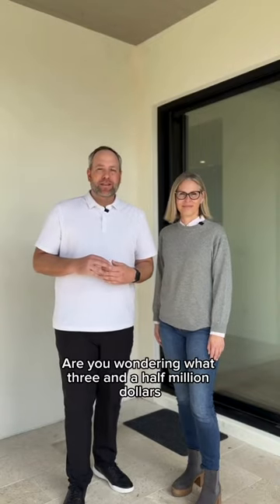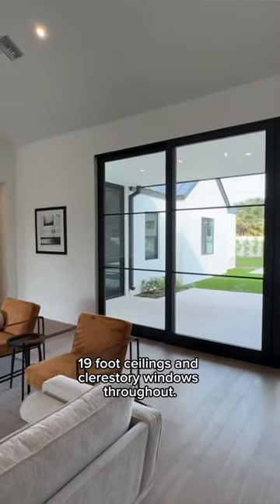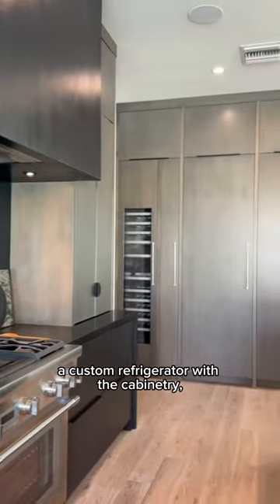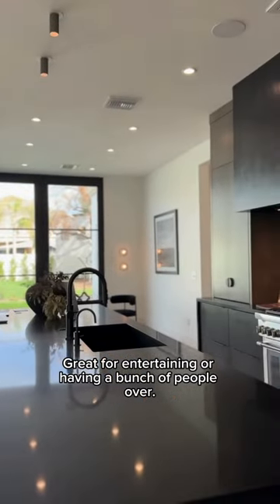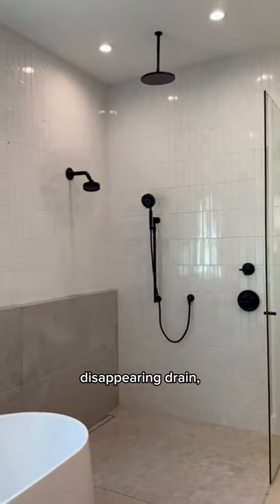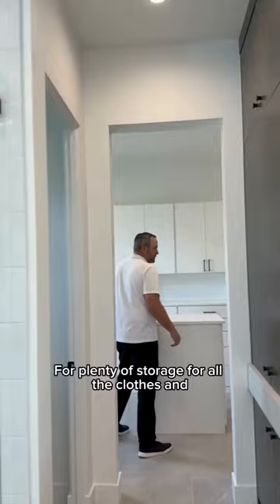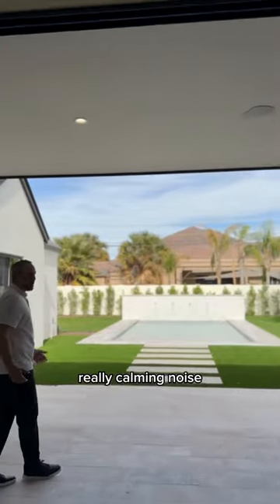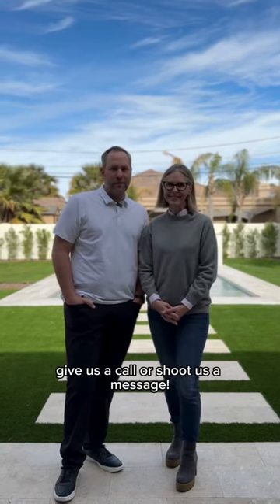Private tour of a $3,500,000 home?! 😳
Ever had a private tour of a $3,500,000 home?! 😳

We give you a sneak peek of this STUNNING new home in Arcadia!

With nineteen foot ceilings, custom appliances, and a tree house too. we might just be in love. 😍

Looking to buy your own oasis in Phoenix?